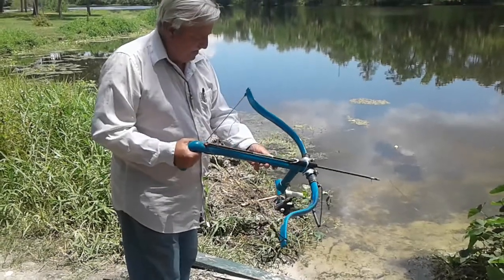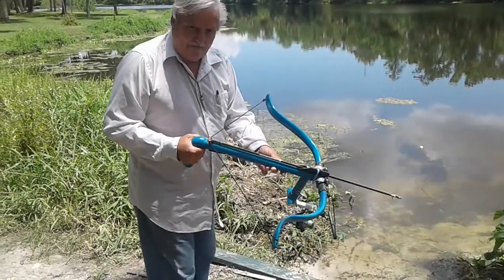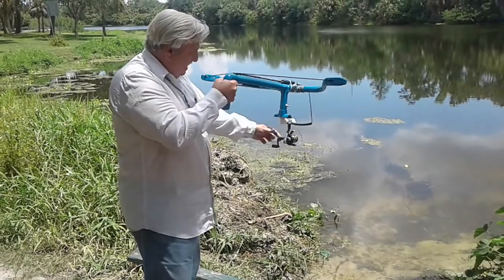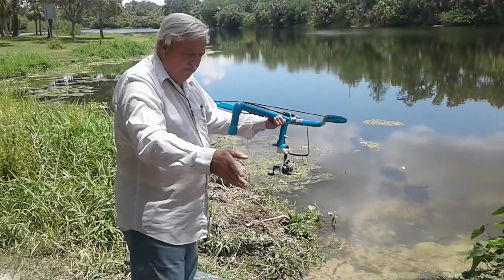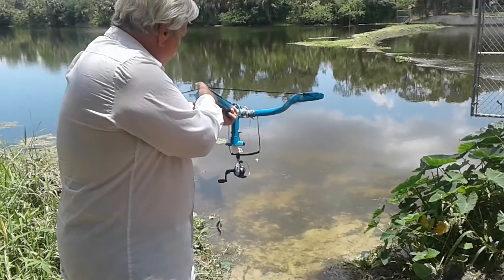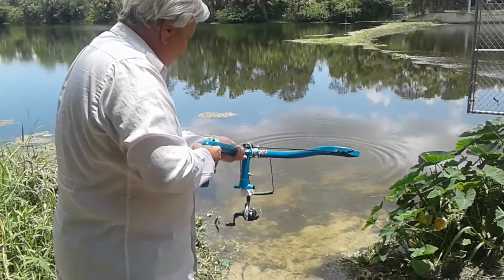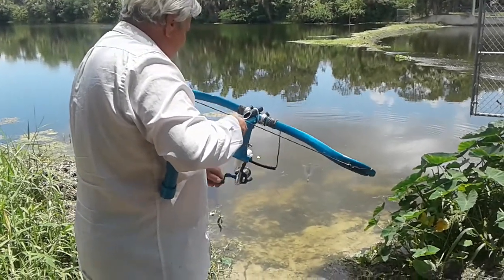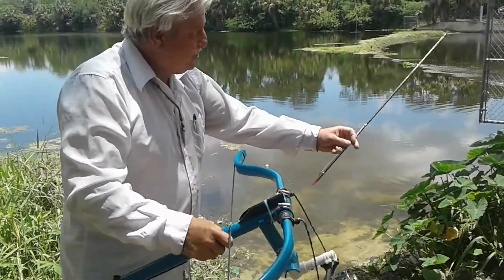BOW FISHING ARROWS WITH CROSS BOW.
PLEASE SEE MY OTHER VIDEOS ON PVC CROSS BOWS. THIS IS THE FOLLOW UP FOR THE ARROWS, AND HOW TO MAKE THEM. THEY MUST FLOAT  and HAVE SOME WEIGHT TO STAY THE COURSE.